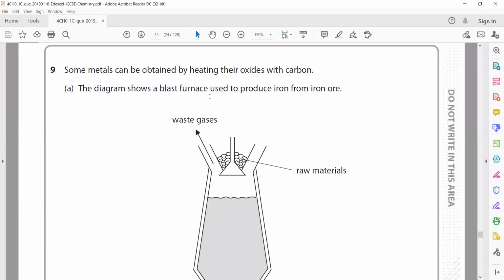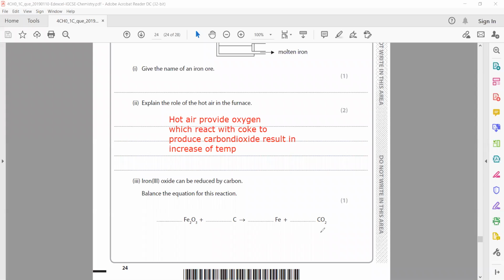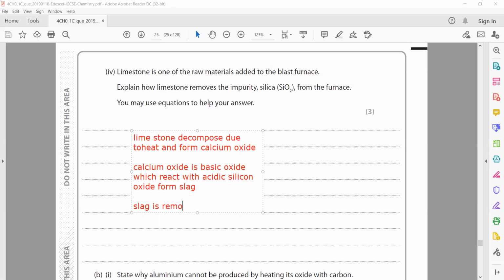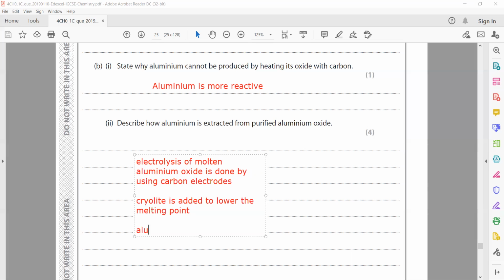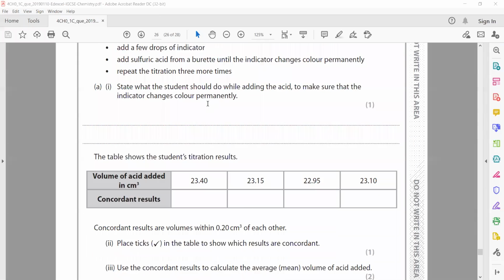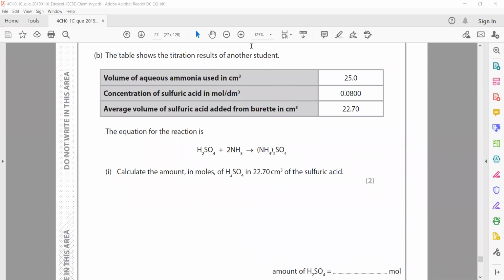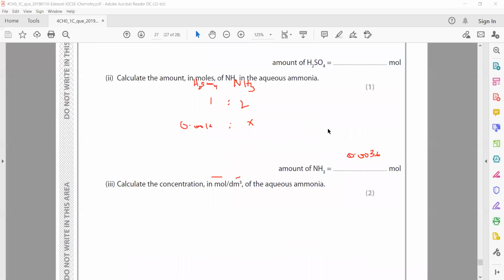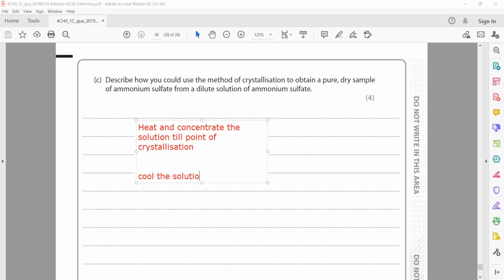Edexcel IGCSE Chemistry January 2019 paper 1C Question 9 and 10 Last Question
Edexcel IGCSE Chemistry January 2019 paper 1C